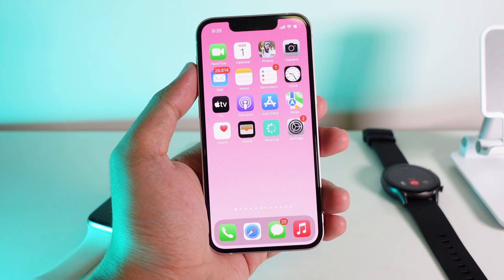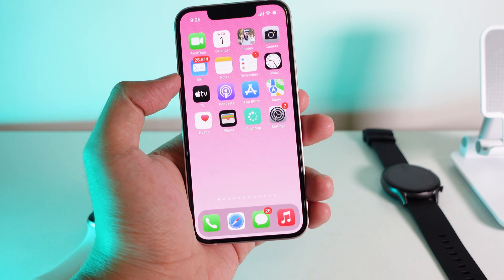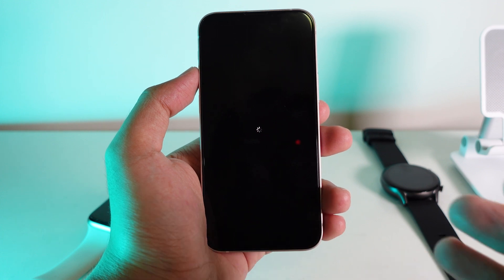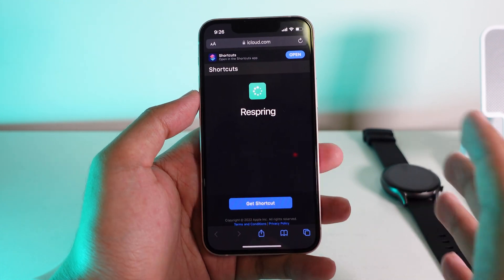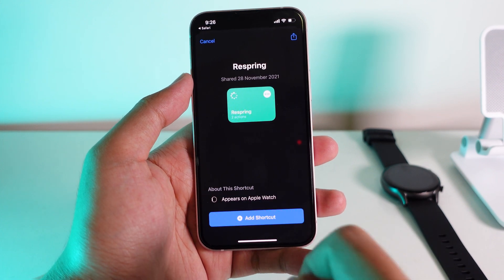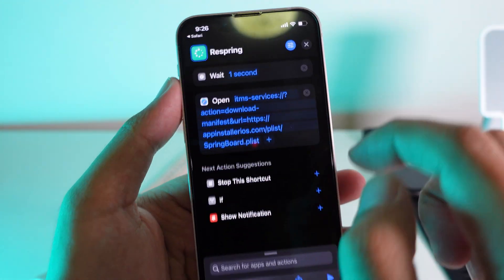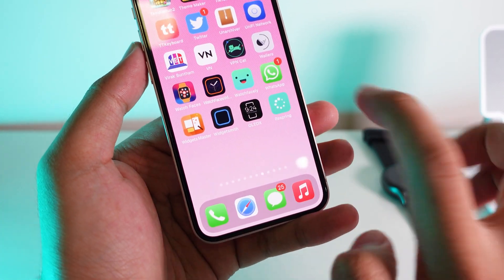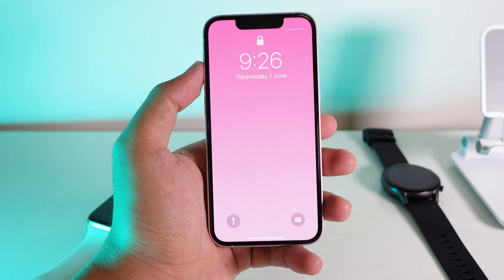This Shortcut let you Respring YOUR iPHONE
respring iphone with simple shortcut